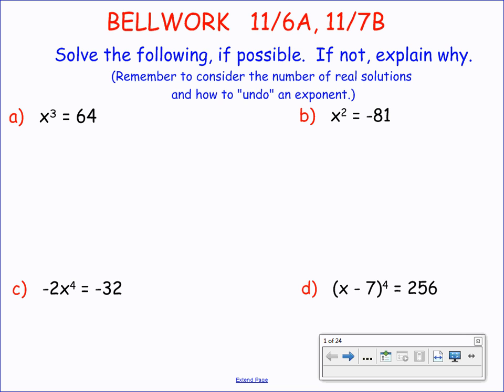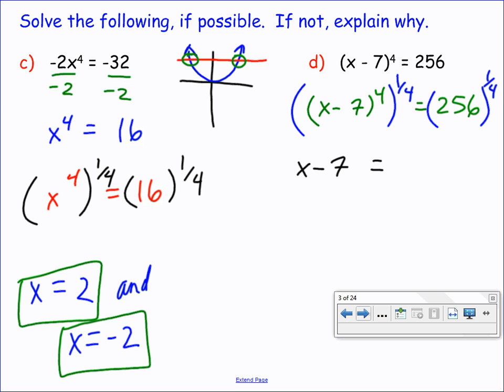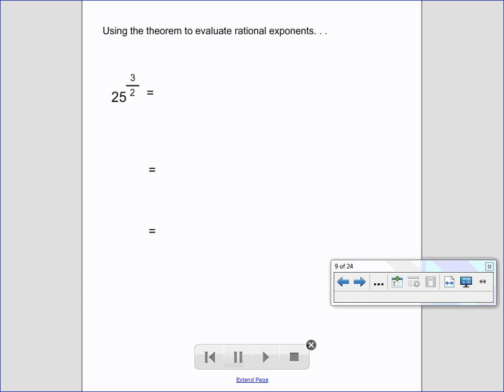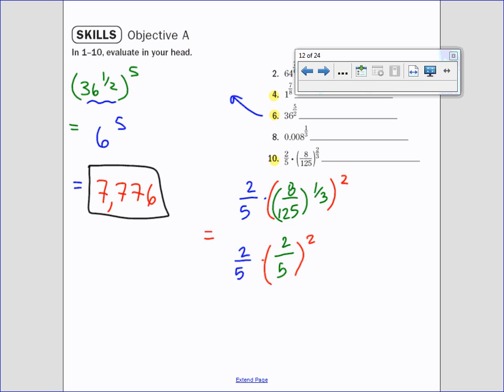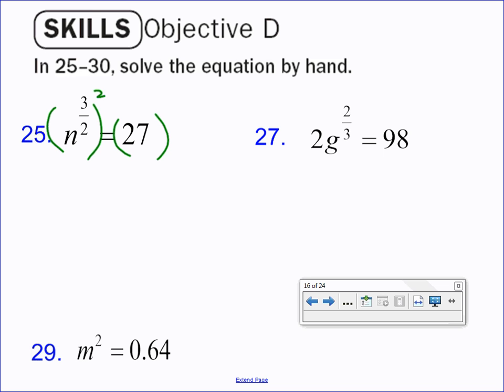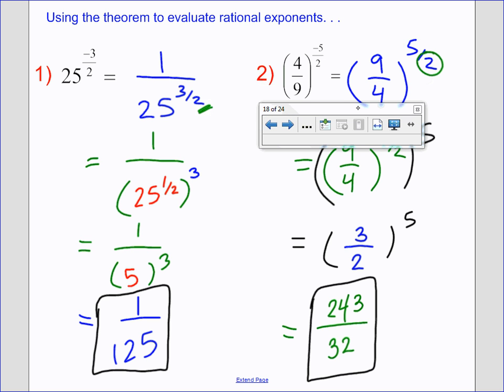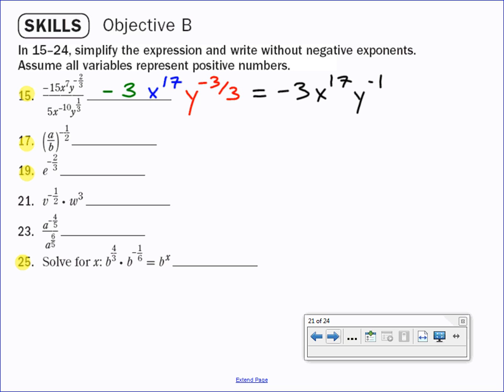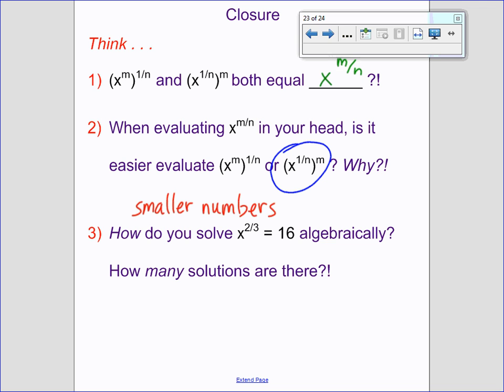Adv Alg Unit 3 Day 5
Solving power equations for Bellwork; Evaluate powers with rational exponents (including negative rational exponents) and solve power equations in class examples